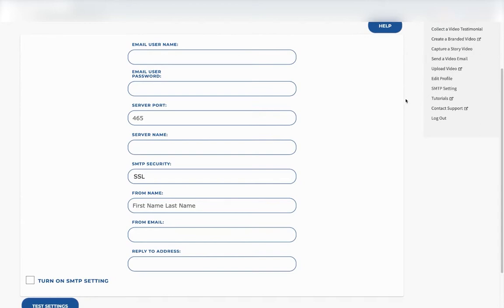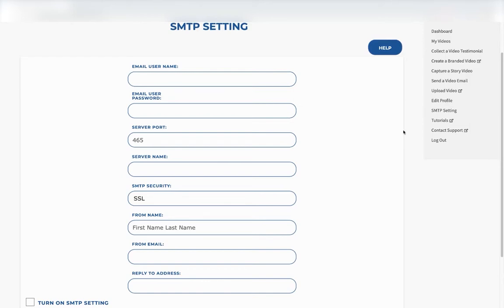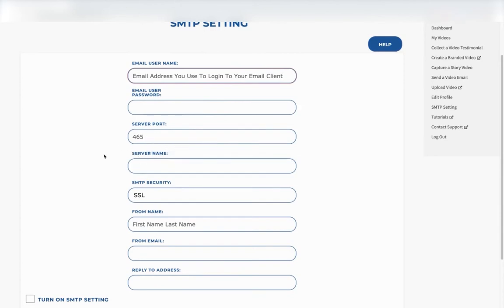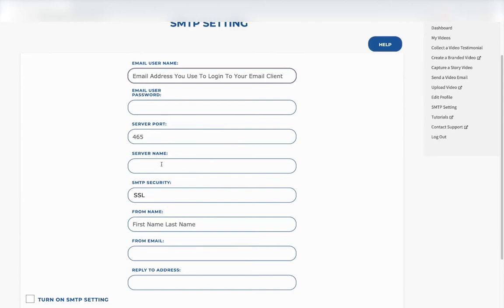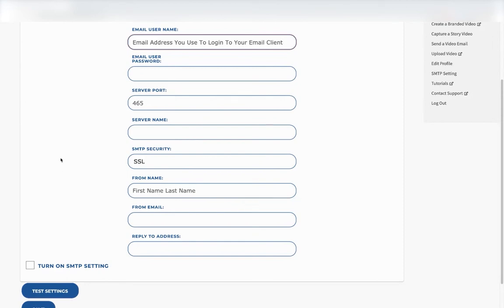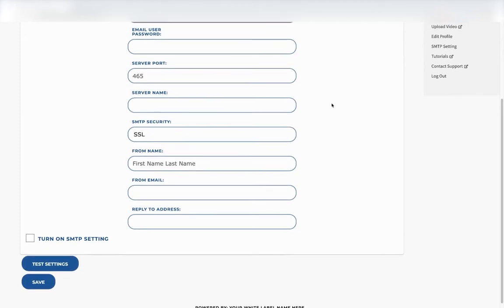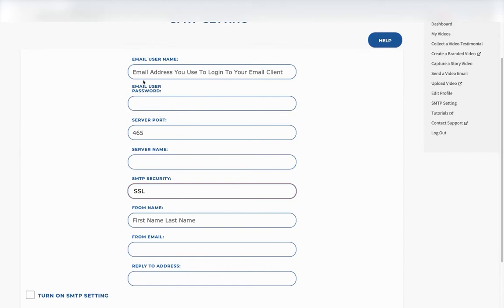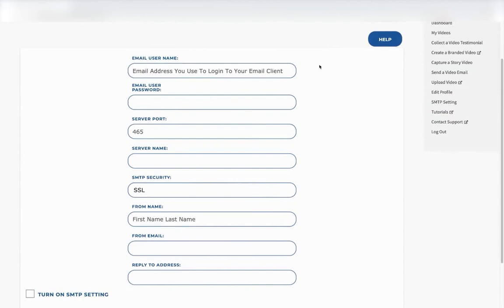Leveraging the SMTP settings tool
Leveraging the SMTP settings tool in Engaged Pro Video to ensure your email is coming from YOUR personal email to your client.